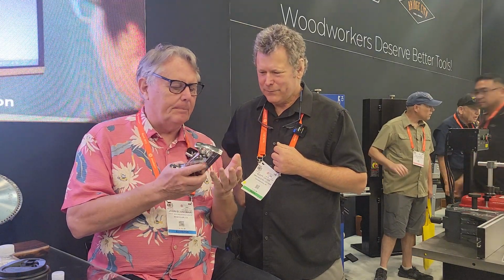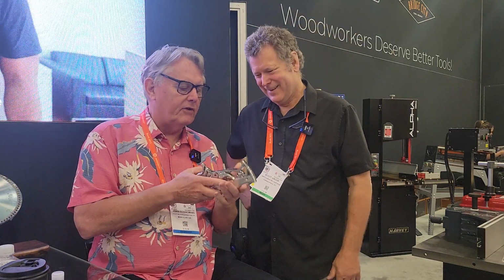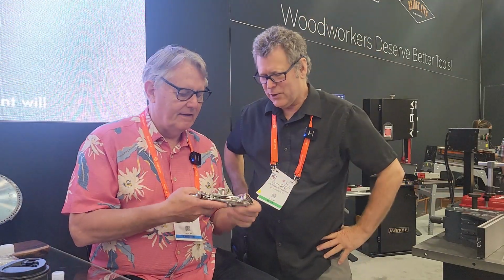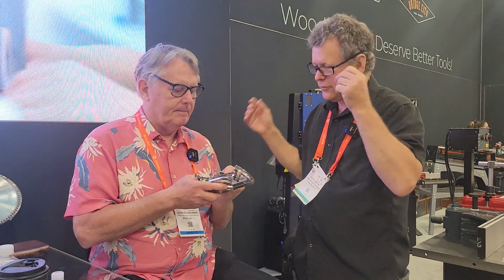Last tool - Bridge City Tools designed by John Economaki. Interview at AWFS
Great design of John Economaki's last tool he designed for Bridge City Tools.
HP-10 Foxtail convertible plane